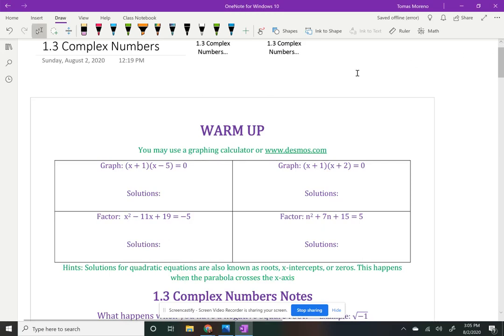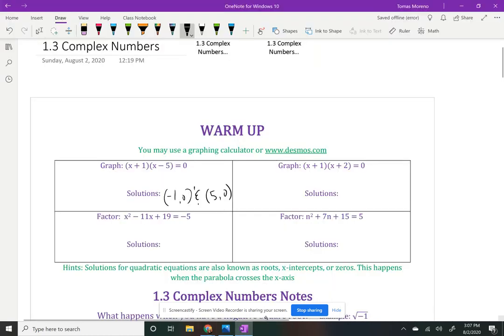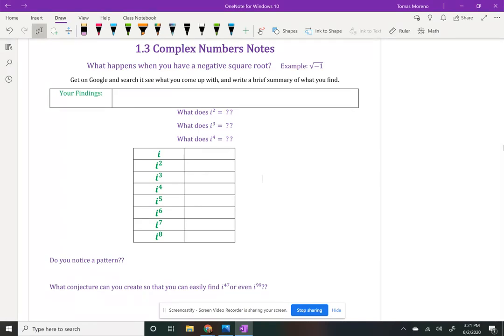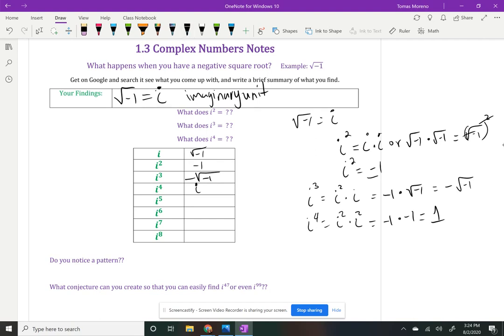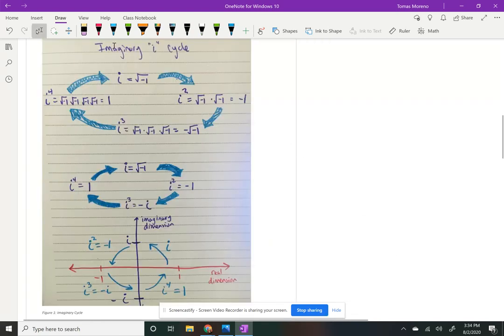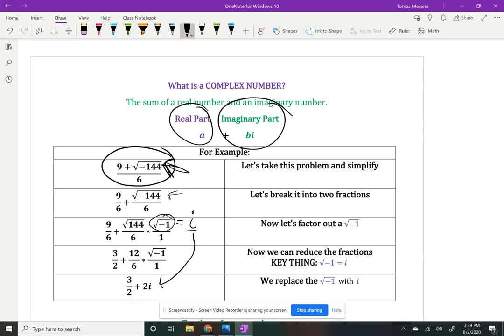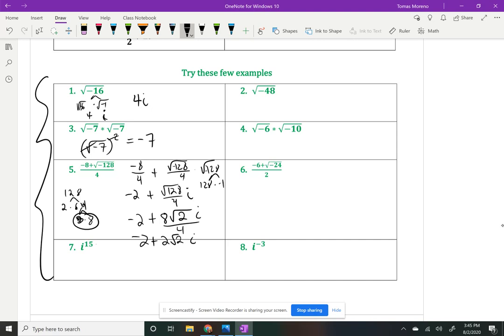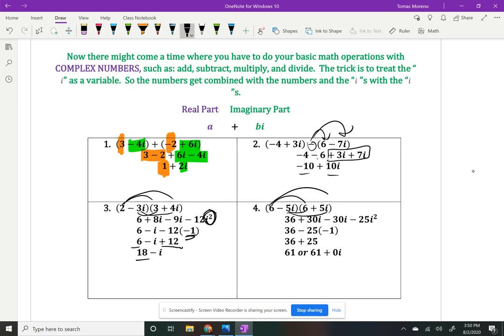1.3 Complex Numbers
This is a video intended as a guide for students that are studying complex numbers